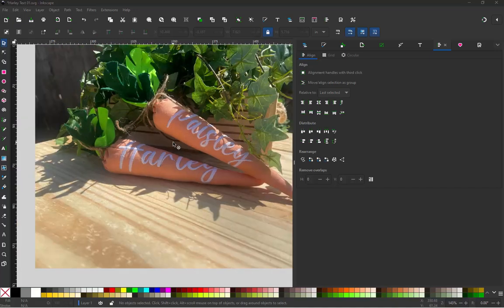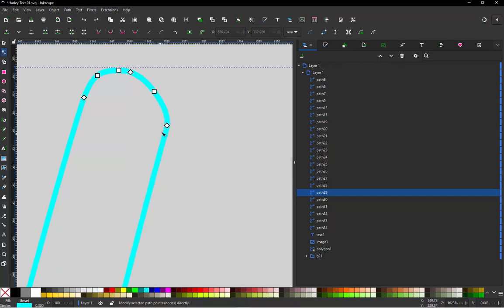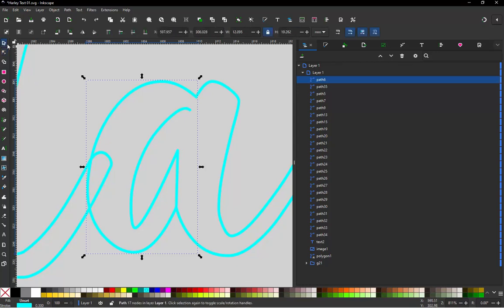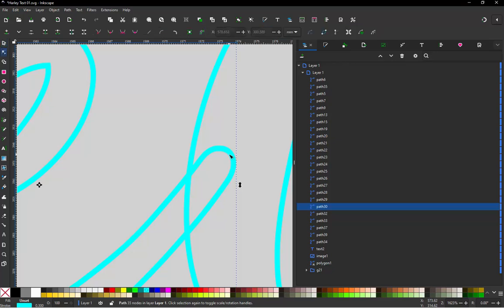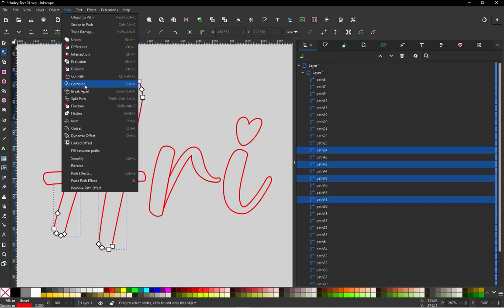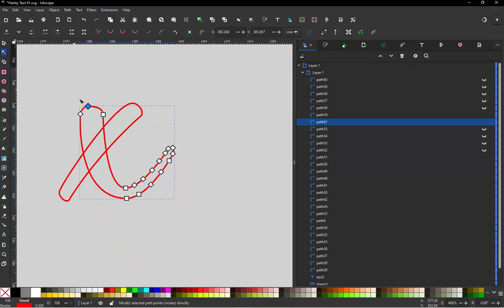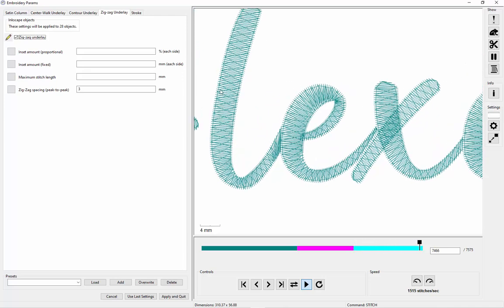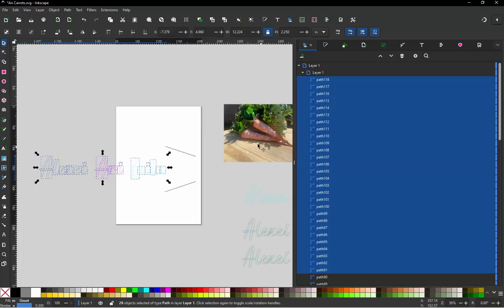InkScape and InkStitch - Converting True Type Lettering into Satin Stitches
In this video we show you how to convert True Type Font Lettering into Satin Stitches  with InkScape and the FREE InkStich Extension for InkScape.